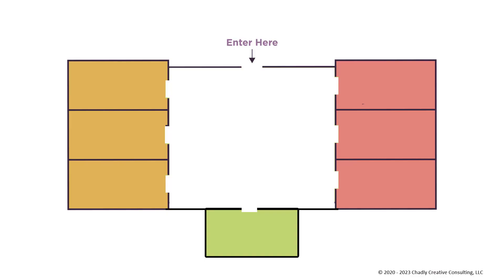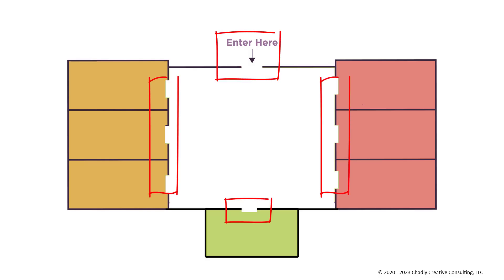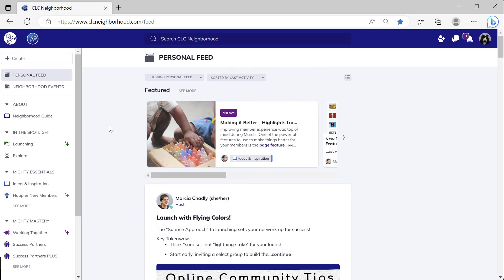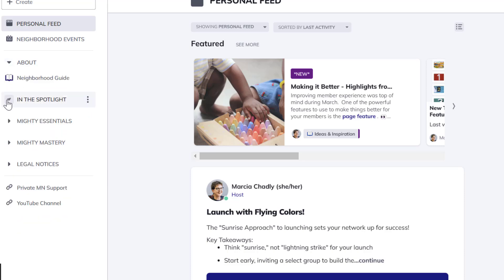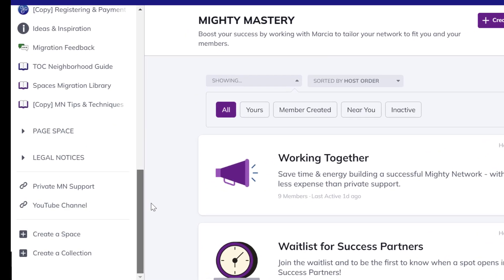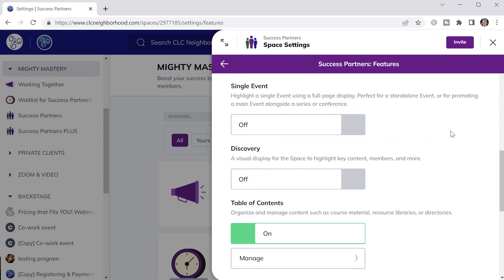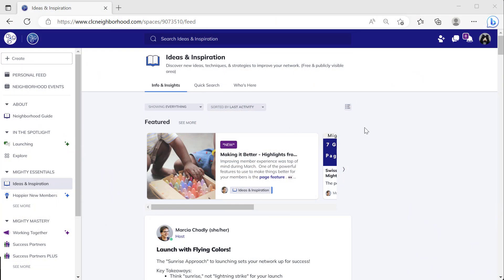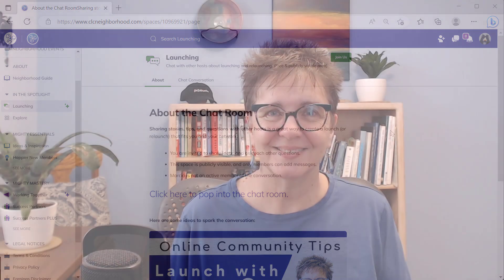Mighty Networks 101: Spaces & Collections Made Easy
Here's a simple breakdown of spaces and collections - with real-life examples and practical tips. This video explains how to use spaces and collections so that you can build a successful Mighty Network that engages and excites your members.

TIMESTAMPS:

00:00 Mighty Networks 101 -  Spaces & Collections Made Easy
00:26 Structure and Organization of a Mighty Network
00:37 Understanding Mighty Networks Spaces
00:41 Organizing Spaces in Collections
01:13 What members do inside Spaces
01:36 Access to Spaces
03:05 Mighty Networks Navigation Pane
03:47 Collections and Spaces in a Network
05:14 Creating Collections and Spaces
05:38 Features of a Space
07:39 Example Spaces
08:55 Mighty Networks Tip
08:59 Learn more about Mighty Networks

SUMMARY: Mighty Networks 101: Spaces & Collections Made Easy

Dive into the world of Mighty Networks with this beginner-friendly tutorial that breaks down the fundamentals of spaces and collections - showing you how to create, manage, and organize them effectively. With these real-life examples and practical tips, you'll be on your way to creating a great Mighty Network.